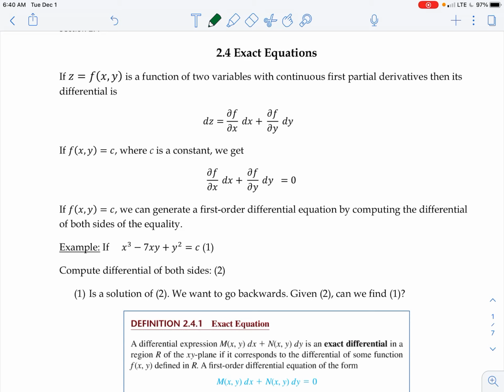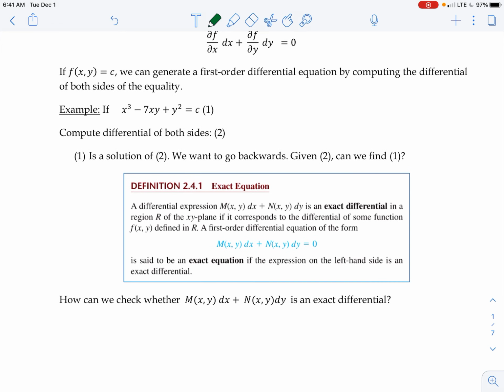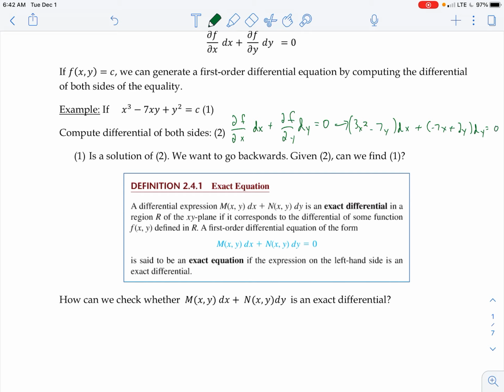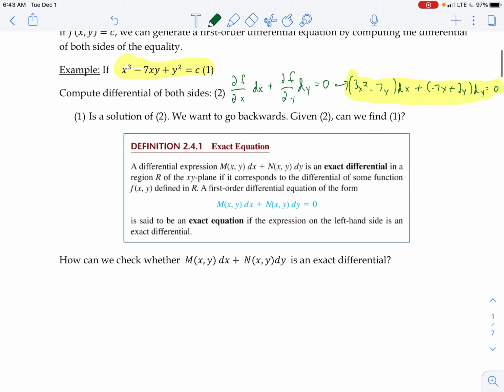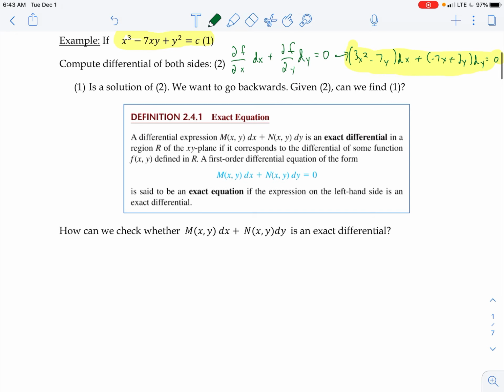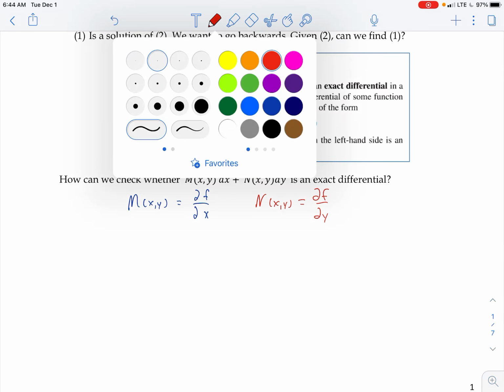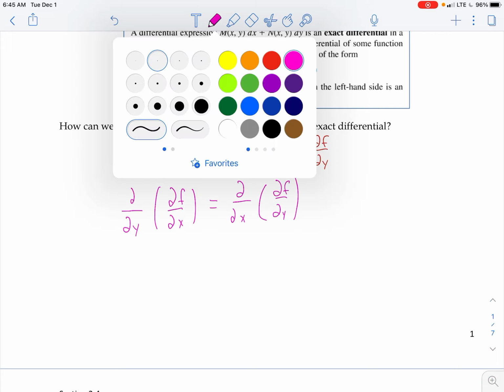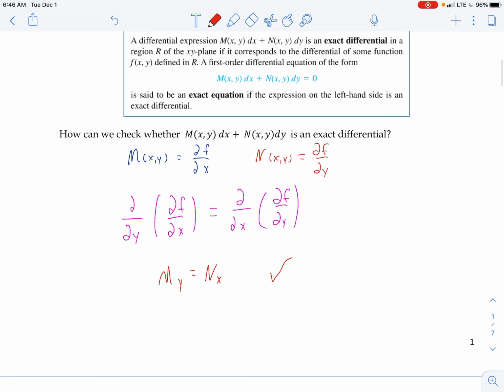2.4 Page 1